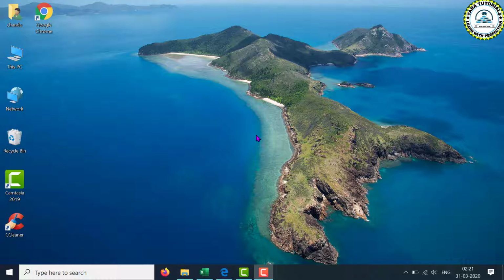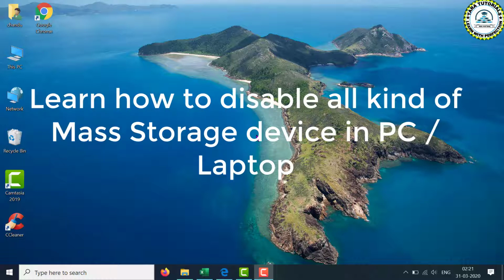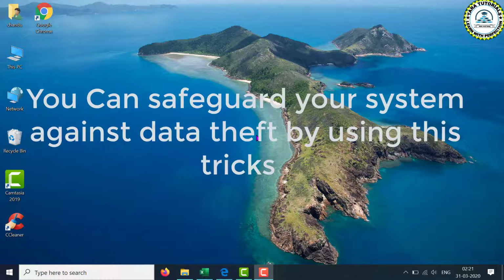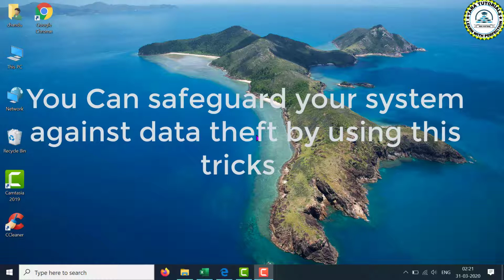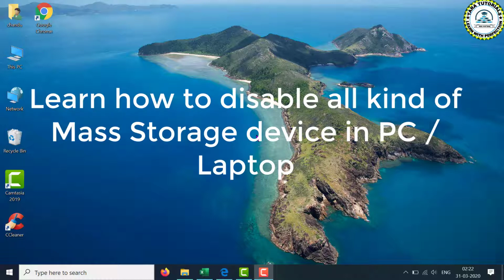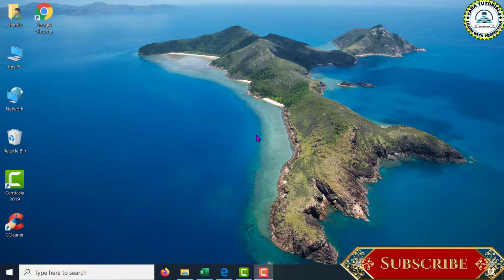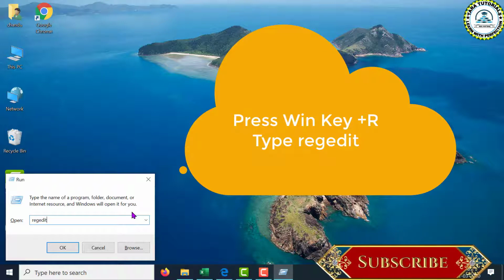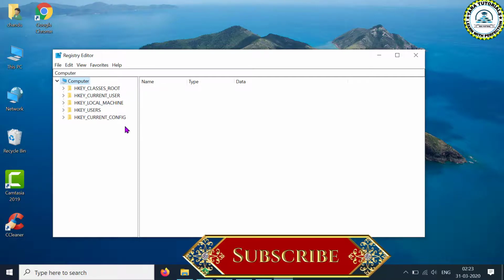How to Disable Mass Storage Device in Windows 10 ? | Windows 10 Tutorials YouTube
It is very easy for cyber-criminal or fraudsters to just insert their pen drive or external hard disk in your computer and take all your important data from your computer/laptop. Hence, one can safeguard their computer system against data theft by disabling the mass storage device in Windows 10.

In this Windows 10 Tutorials YouTube, I am going to share how to disable USB drives in windows 10. This Windows 10 tips and tricks are also applicable for Windows 7 and Windows 8 operating systems. If your question is on how to disable USB Port in Windows 7 and Windows 8, then follow the same steps as mentioned in Windows 10 tutorials for beginner video.

So, in this way, we have successfully learned how to block USB Mass Storage Device in window 7, Windows 8, and Windows 10.
Please do write your suggestion in the comment box and share your opinion. Don’t forget to follow our Blog to know more interesting facts.